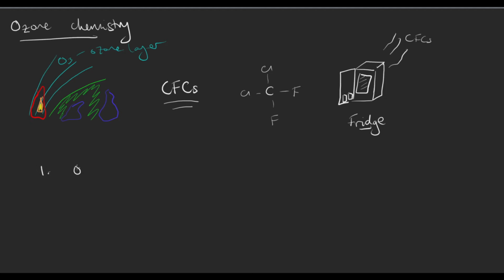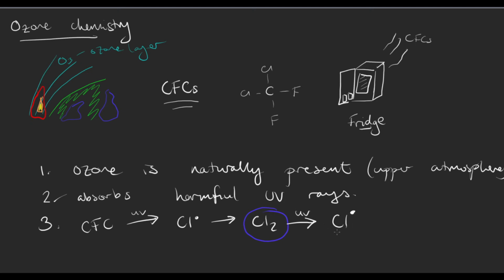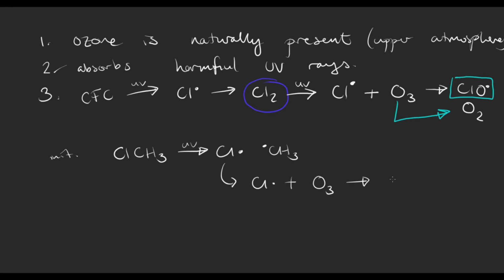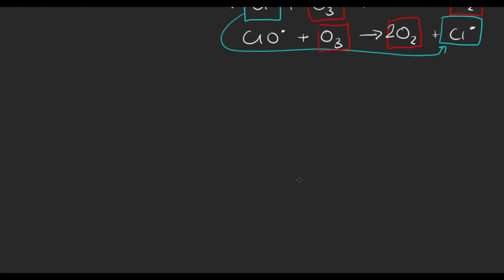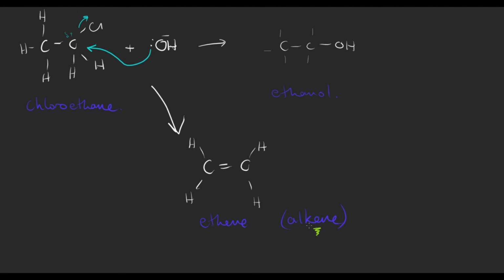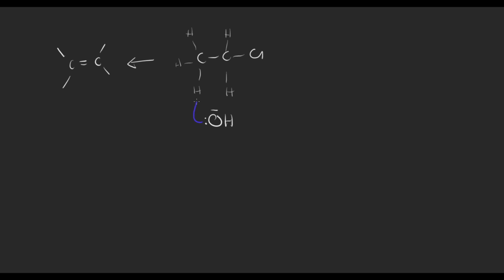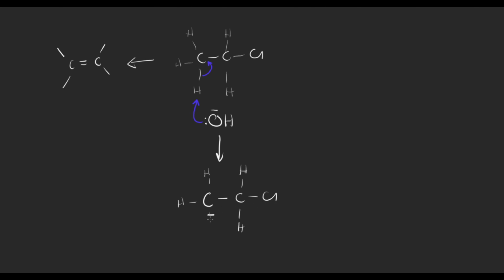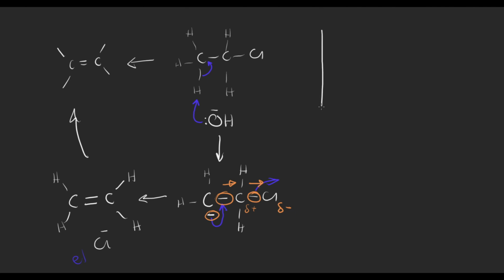AQA AS level Chemistry (Organic ) Lecture 5 part 2 – Ozone and Elimination